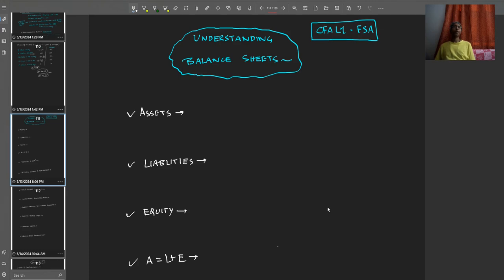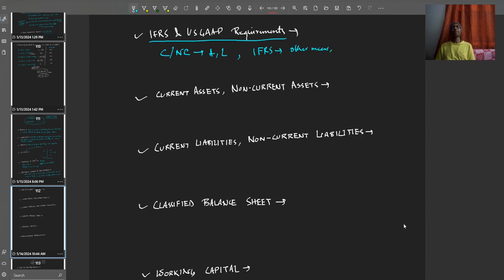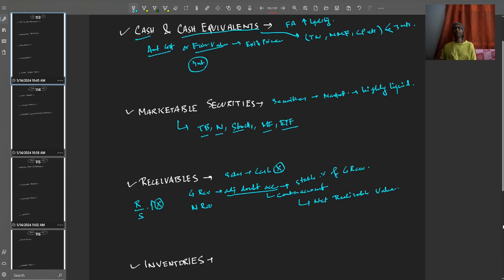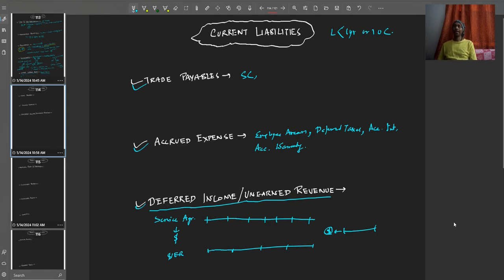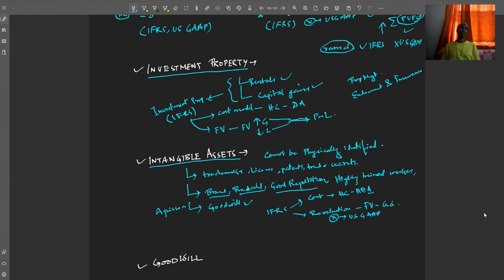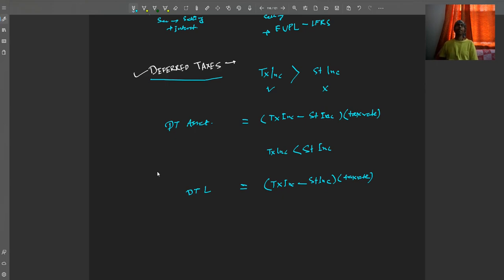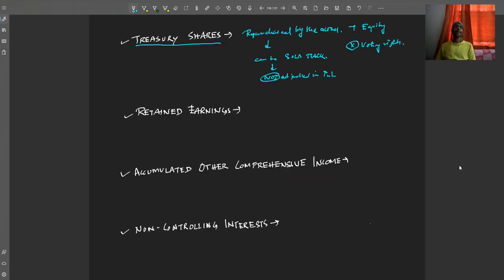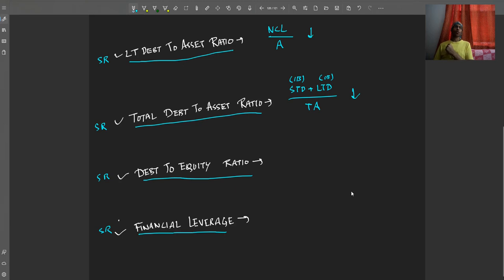CFA Level 1 FSA | Understanding Balance Sheets | CFA Level 1 2024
Topics Covered:

1. Balance Sheet Main Components: Assets, Liabilities, Equity
2. Nearness to Cash -  A way to organize Balance Sheet Line Items
3. Current and Non-current Assets and Liabilities
4. Liquidity Based Presentation of Balance Sheets
5. Current assets -  Cash, Marketable Securities, Receivables, Inventories, Other Current Assets such as Prepaid Expenses
6. Current Liabilities - Trade Payables, Accrued Expenses, Unearned Revenue
7. Working Capital
8. Non-Current Assets - Property, Plant & Equipments, Intangible Assets, Investment Property, Goodwill, Financial Assets
9. Non-Current Liabilities - Long Term Financial Debt.
10. Deferred Tax Assets, Deferred Tax Liabilities
11. Equity - Contribution from Owners, Preferred Shares, Treasury Shares, Retained Earnings, Accumulated Other Comprehensive Income, Non-controlling Interests
12. Common-Size Analysis of Balance Sheets
13. Balance Sheets Ratios - Liquidity Rations such as Current Ratio, Quick Ratio and Cash Ratio, Solvency Ratios such as Long Term Debt to Asset Ratio, Total Debt to Asset Ratio, Financial Leverage, Debt to Equity Ratio.